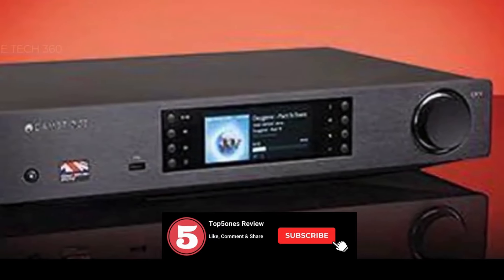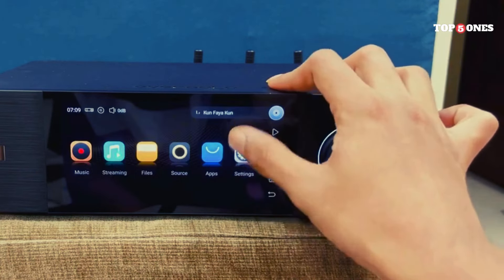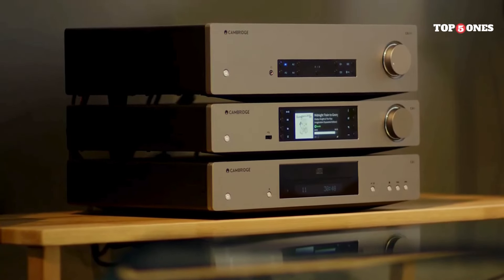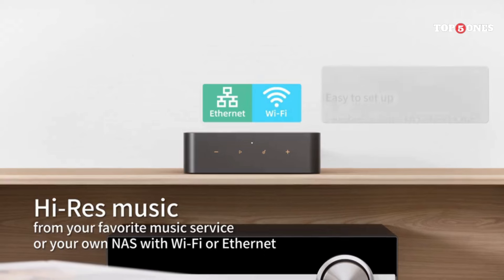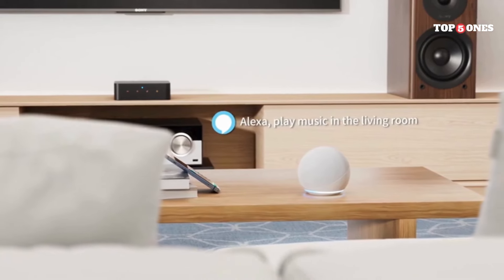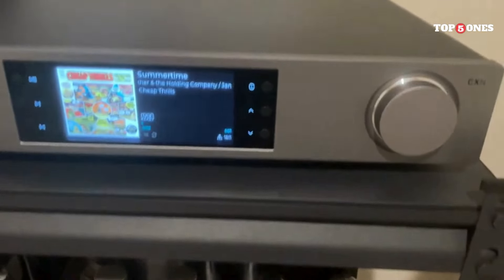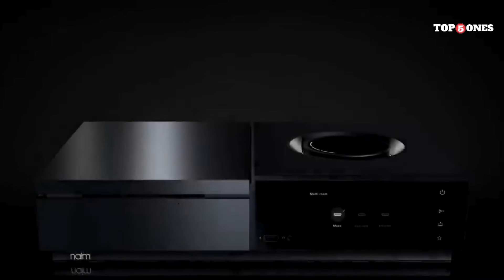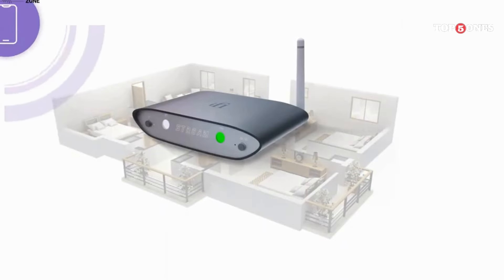Top 5 Best Music Streamers of 2025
Links to the Top 5 Best Music Streamers of 2025 are listed below. At Top5ones Review, we've researched the Top 5 Best Music Streamers 2025 on Amazon, saving you time and money.

►1. Eversolo DMP-A6 Streamers
►2. Cambridge Audio CXN (V2)
►3. WiiM Pro Plus
►4. Cambridge Audio MXN10
►5. Naim Uniti Star All-in-One

👇 IMPORTANT LINKS:
🎁 🚼 Find Everything You Need for Your Baby on Amazon's Baby Registry!